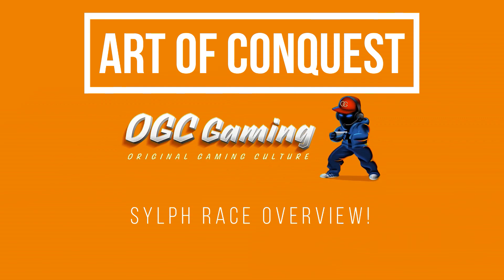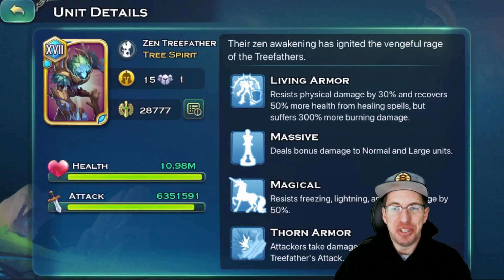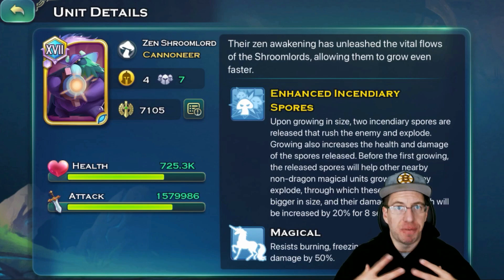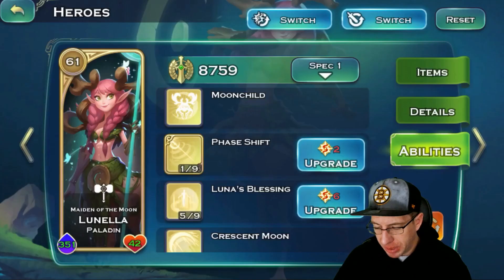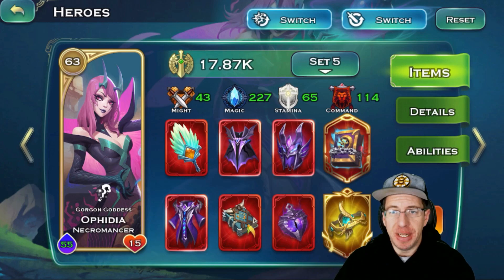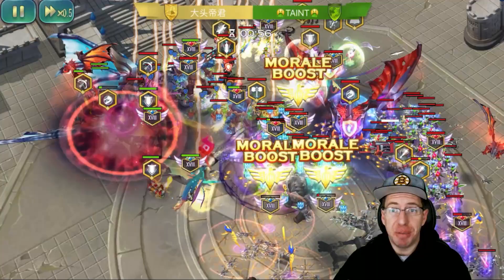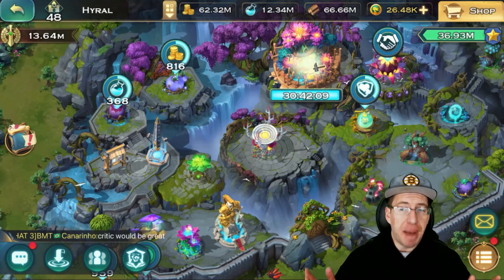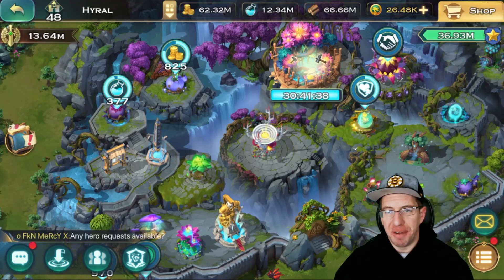Everything Sylph Race Explained - Sylph Overview, Strengths, Weaknesses, and More! Art of Conquest